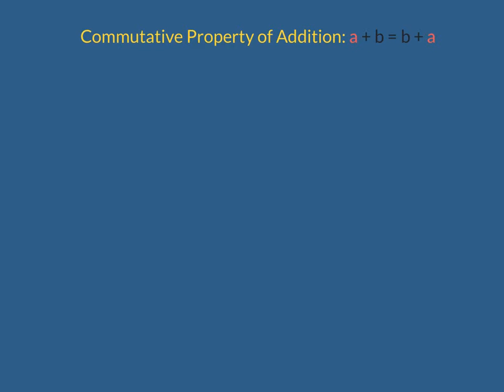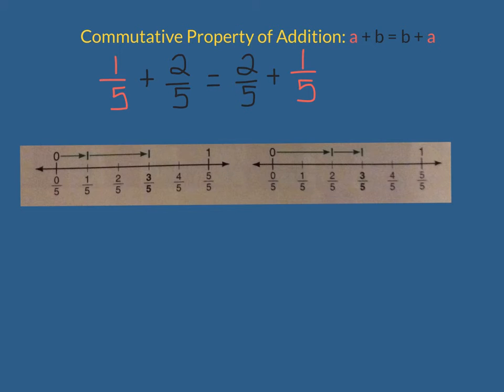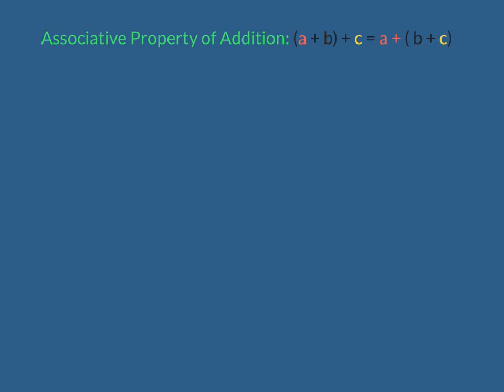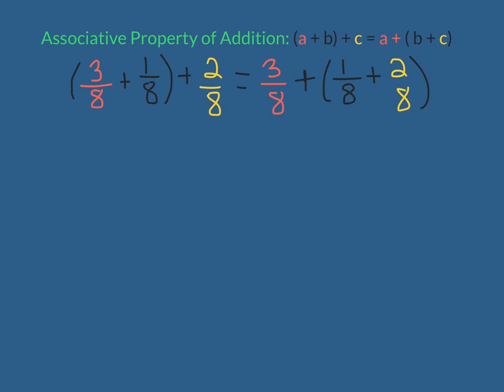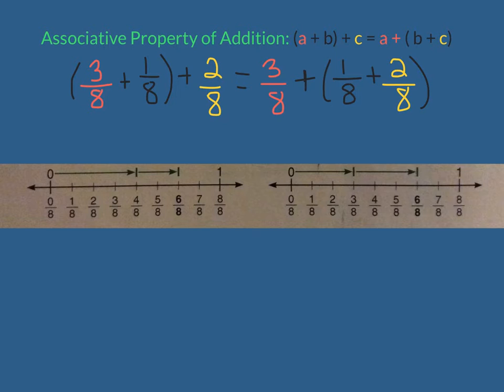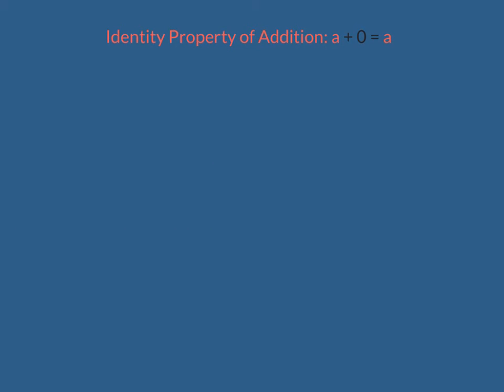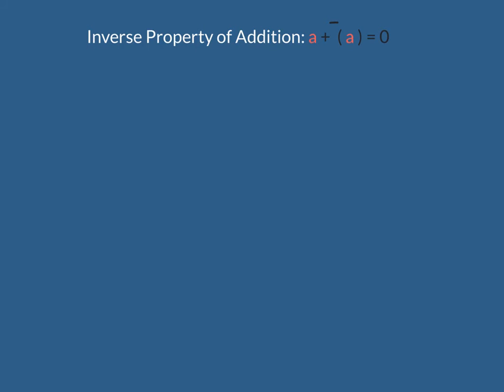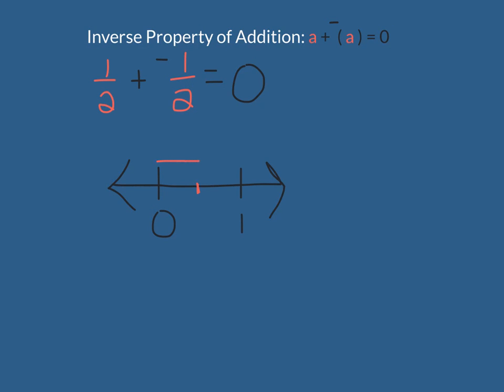7-1 Addition Properties Fractions